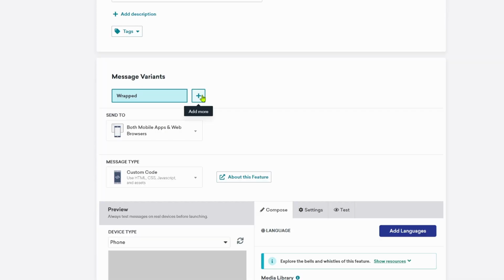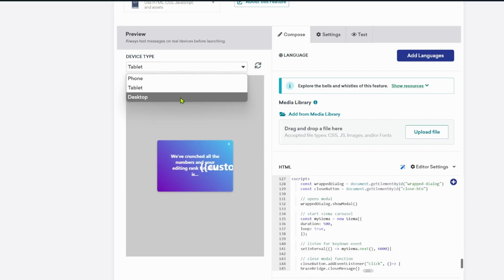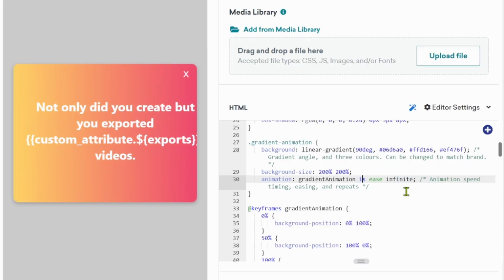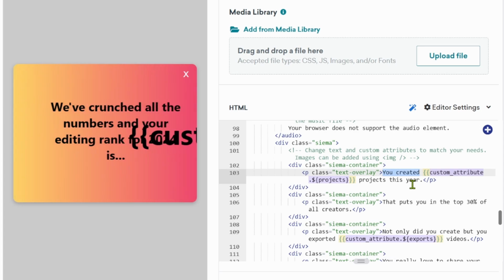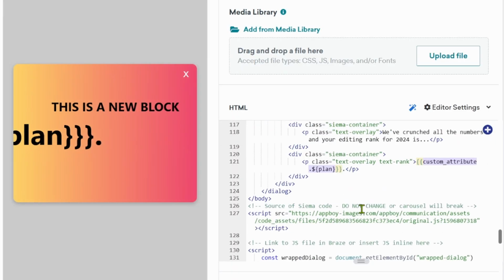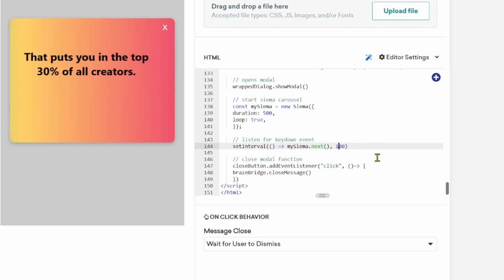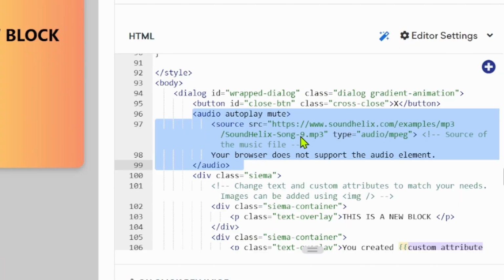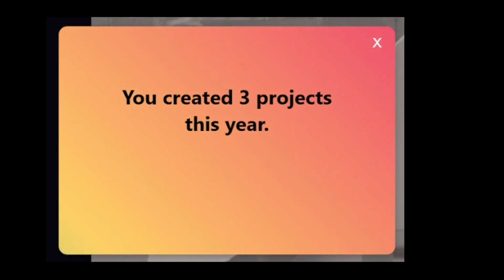The EASY Way to Create a Braze Year-End Review with Music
Get your Braze wrapped on and learn how to make a year-end review the easy way. I'll show you how to add custom code, how to edit your end-of-year review to match your brand, and even show you how you can add music!

Chapters:
00:00 - Intro
00:55 -  Let's start building
01:17 - The code
02:11 - Editing the code
06:44 - Adding music
08:21 - Let's test it!

My gear:
Camera ▷ Elgato Facecam MK.2
Editing: Davinci Resolve, Clipchamp

Description tag ▷ braze, html, javascript, wrapped